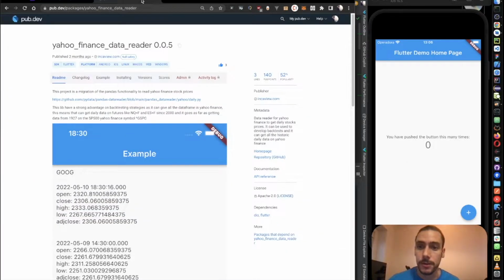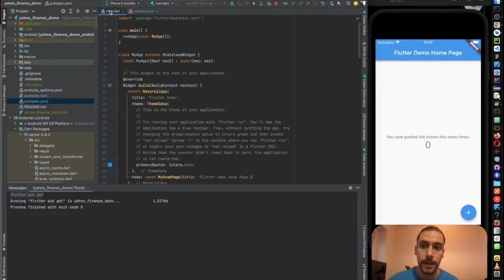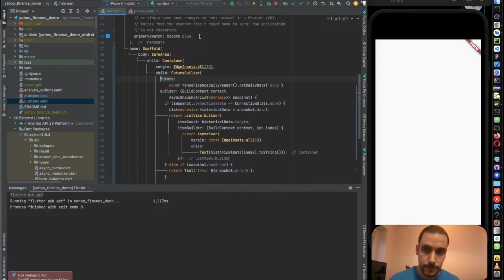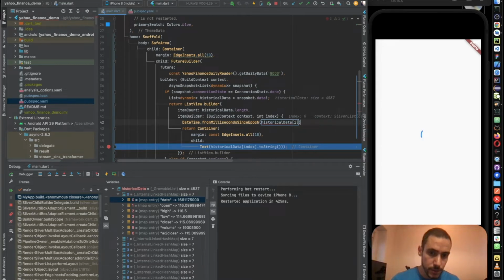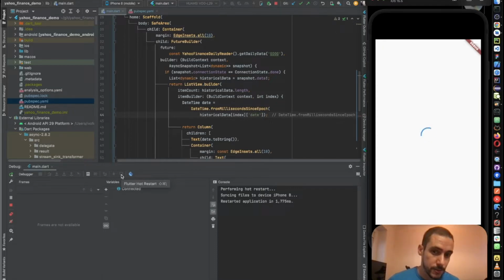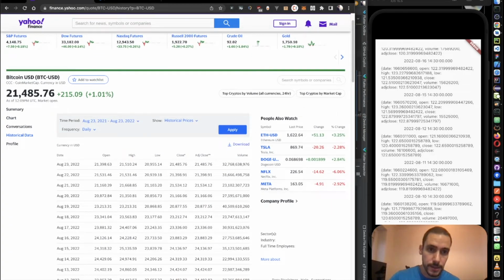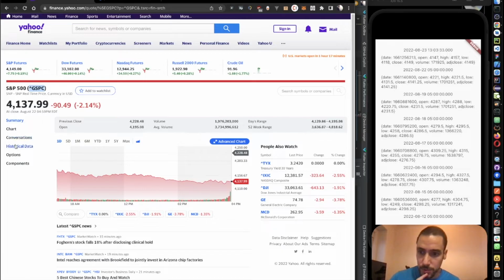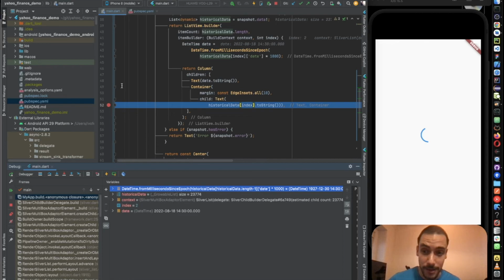Flutter package to get stock market historical data: yahoo_finance_data_reader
In this video I show you how to get stock market historical stock market data from yahoo finance into your flutter app

Timeline:
00:00 Intro
01:25 Import yahoo_finance_data_reader package
04:10 How to get the date from the data
06:57 How to get data for any company, fund, crypto